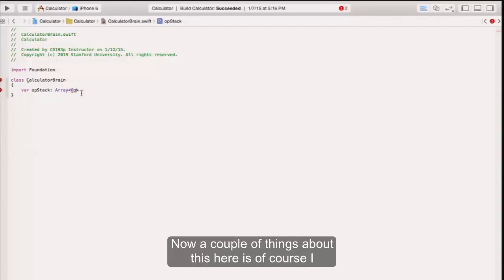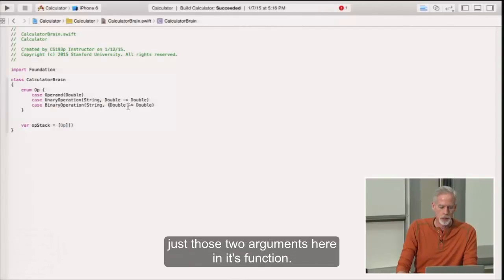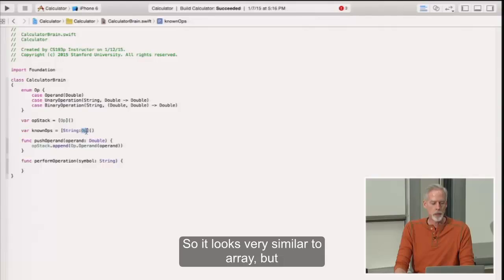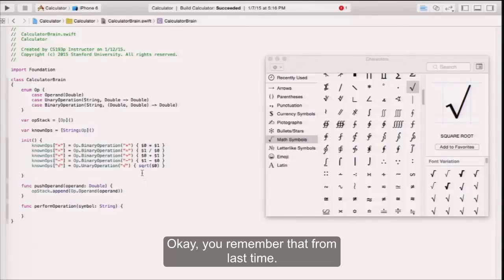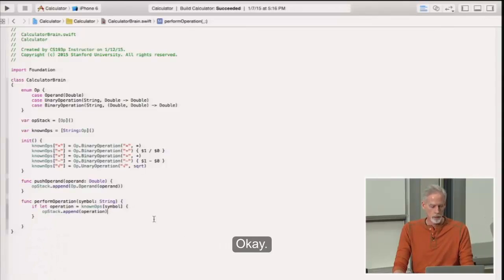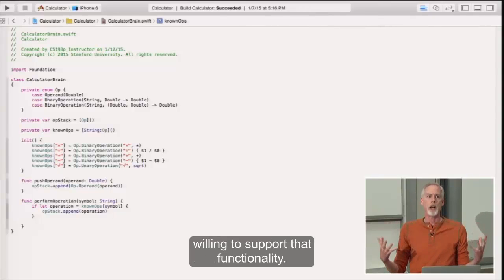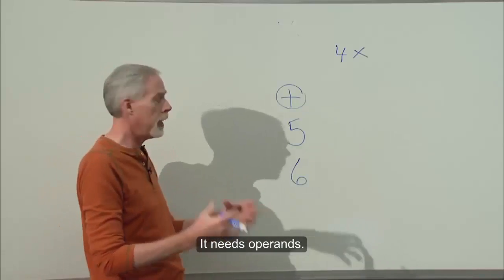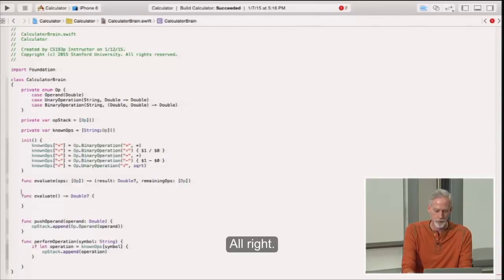CHUYÊN ĐỀ 3 - NHÓM 6 - BÀI TẬP 8 : SUB ENGLISH SWIFT - 3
Stanford - Developing iOS 8 Apps with Swift - 3. Applying MVC